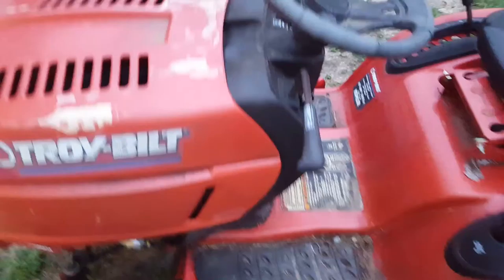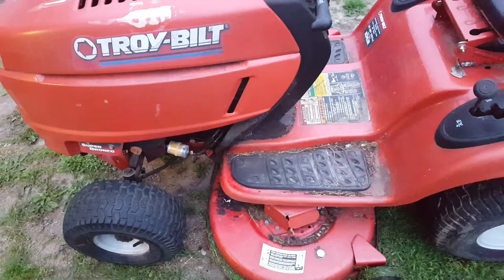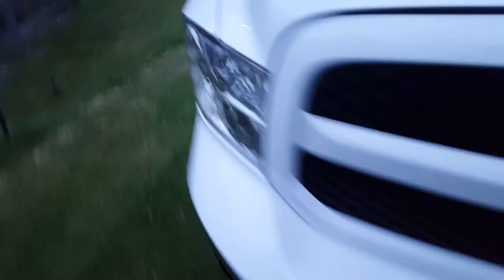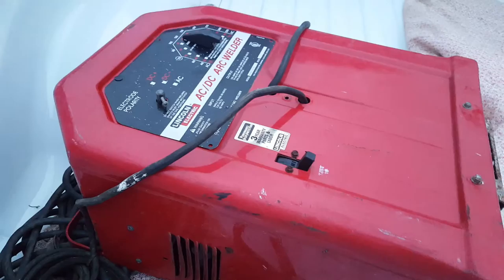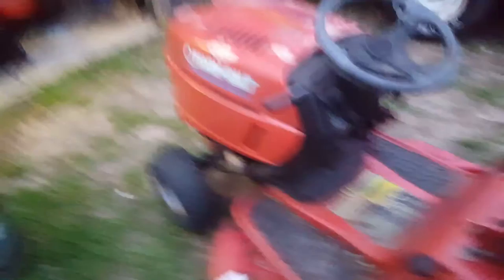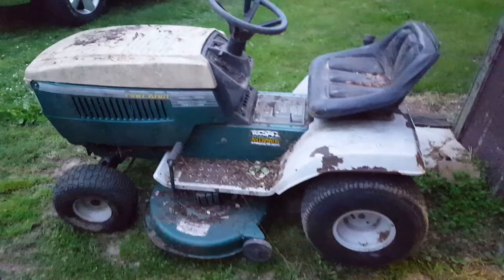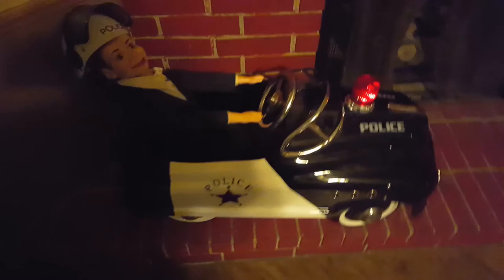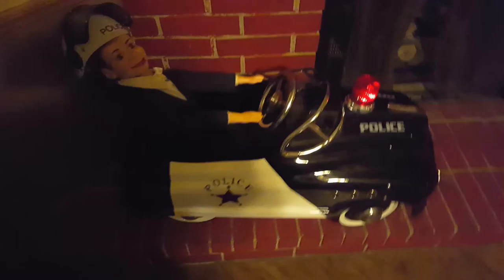C-list mowers and a very special auction finds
Update on free c-list mowers and a very special auction find,for my little buddy